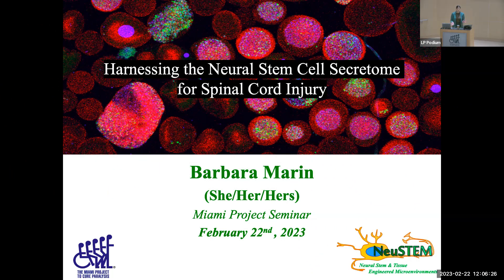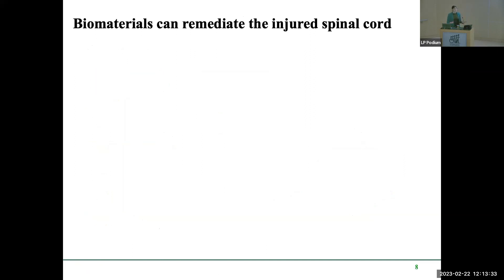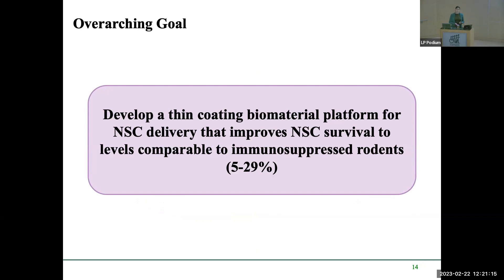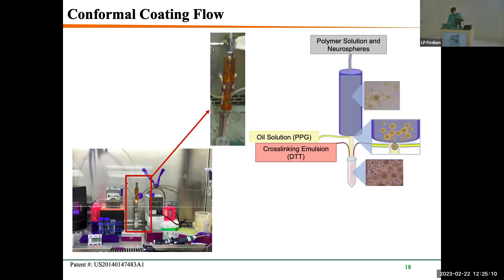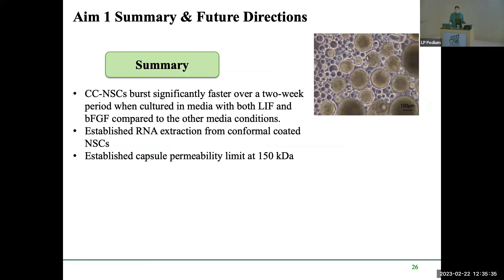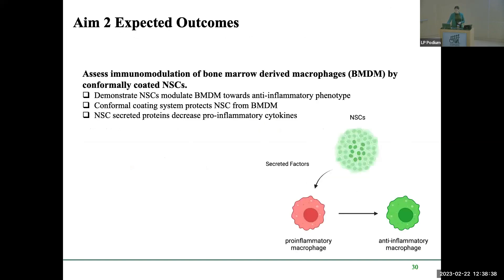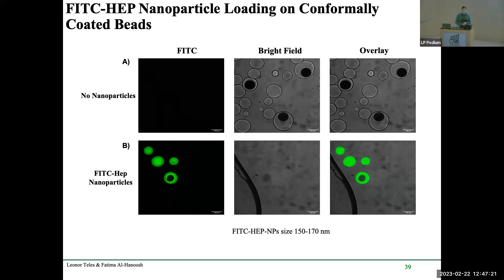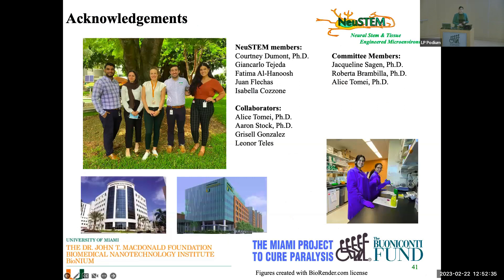Harnessing the Neural Stem Cell Secretome for Spinal Cord Injury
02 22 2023   Barbara Marin